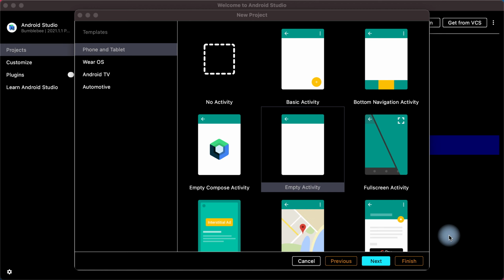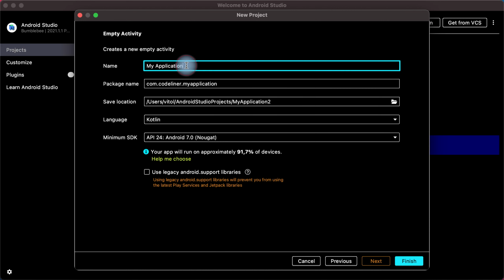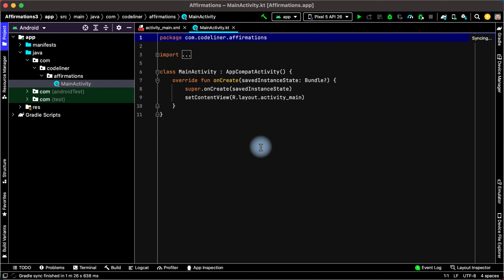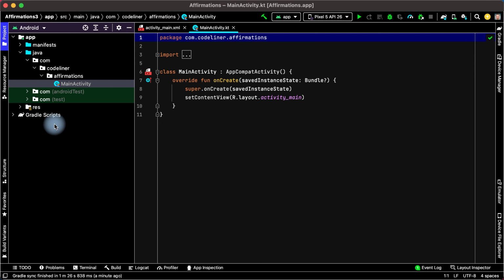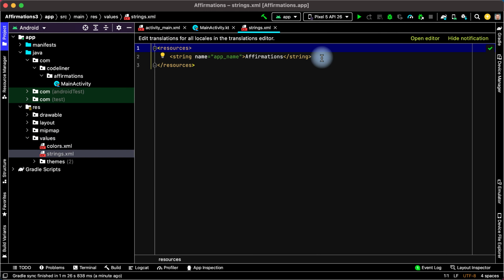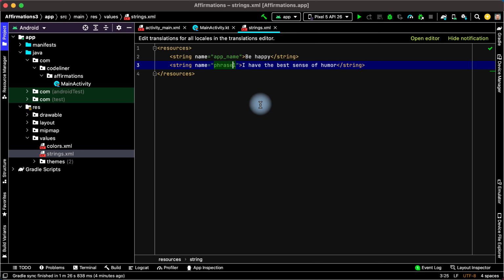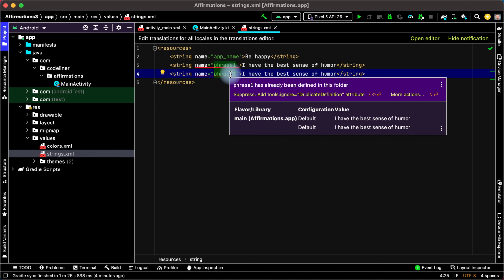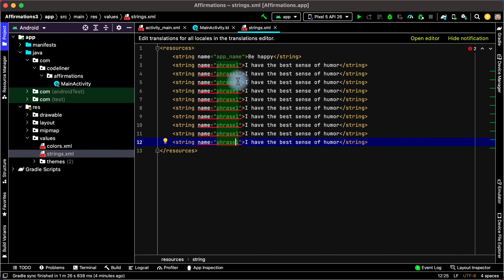Affirmations app with Recycler View - 1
How to create an application with a list of phrases in android studio?
First you need to create a list of phrases in the strings.xml file.
This list of phrases will be used in the recycler view list.